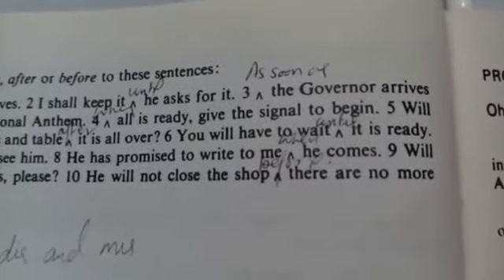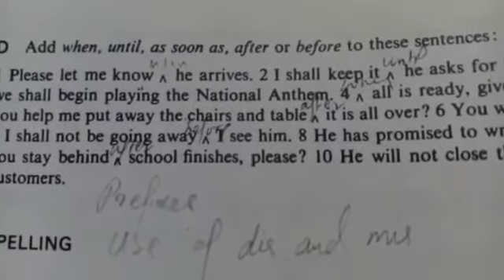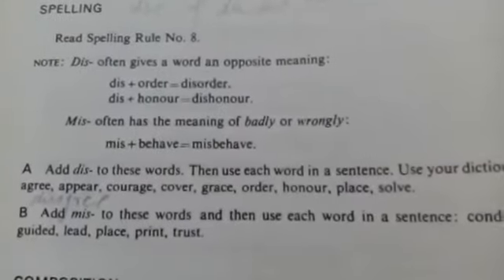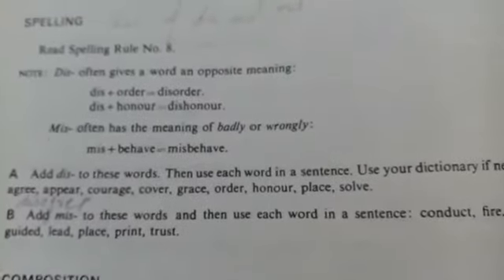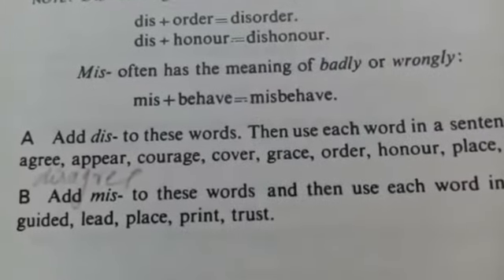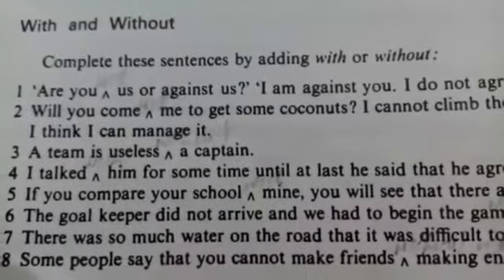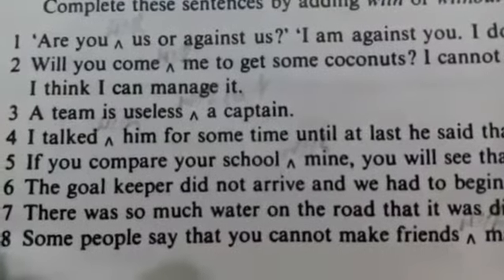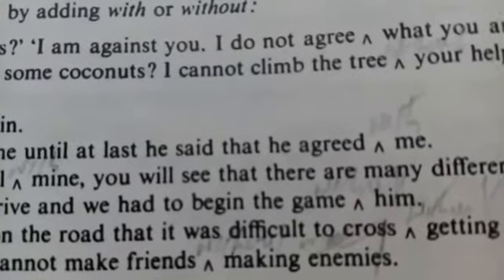English Class 7 Page 108 lecture 29 lesson 19